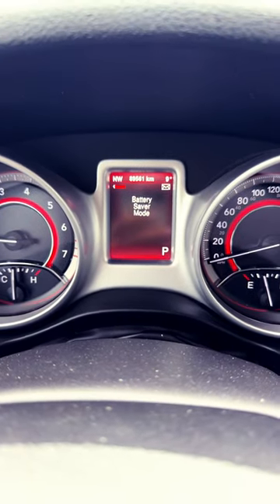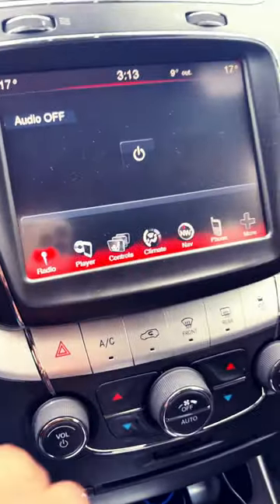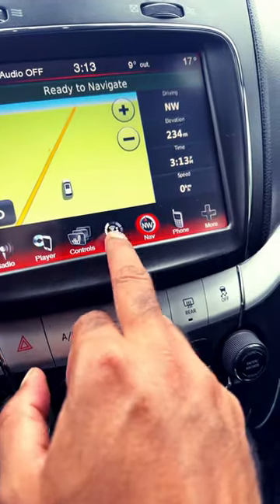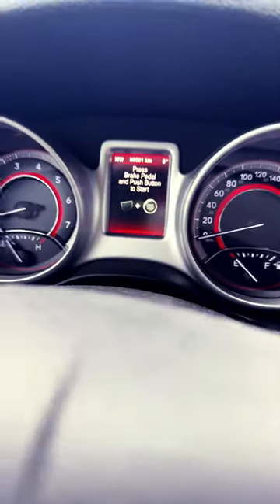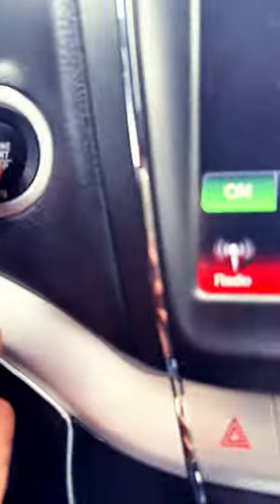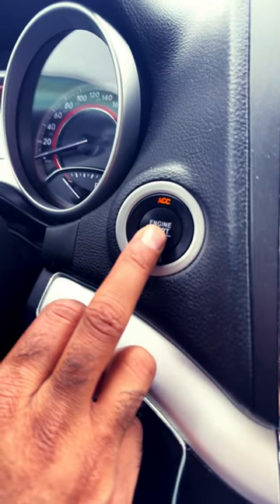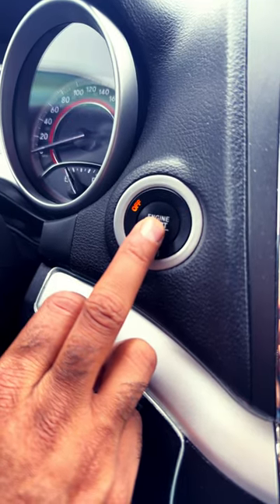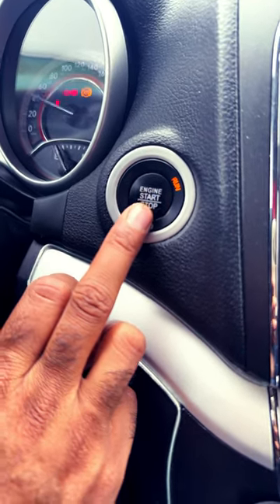Battery saver mode reset#Dodge Journey 2016#Music System Not working ##Try it